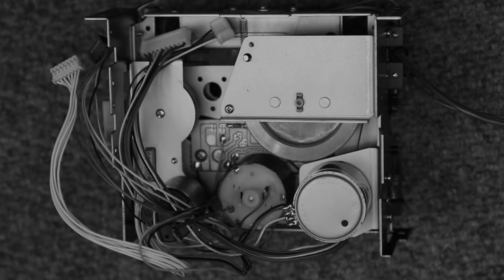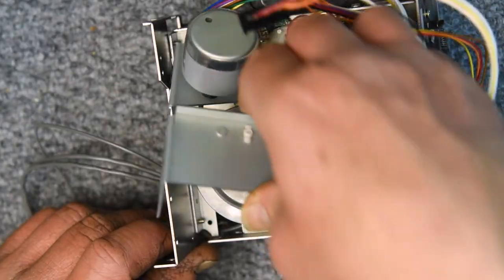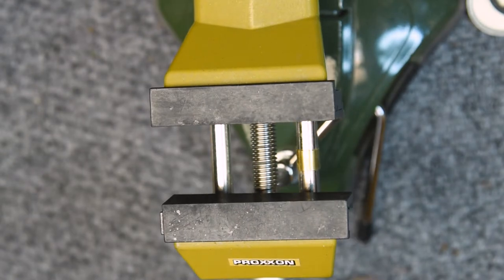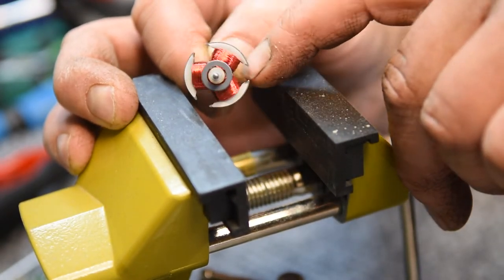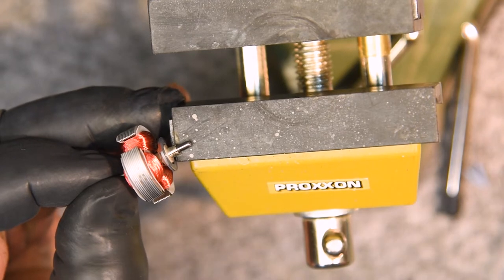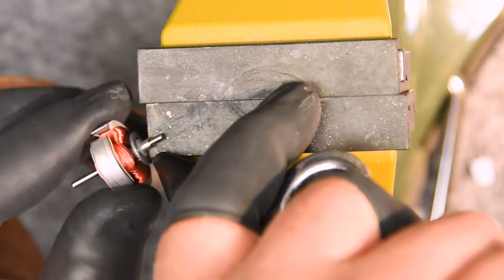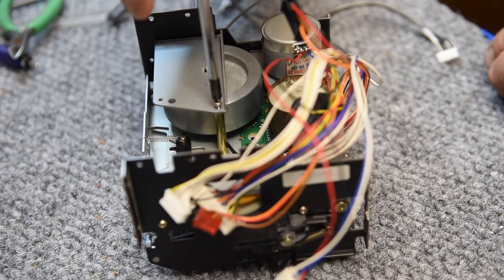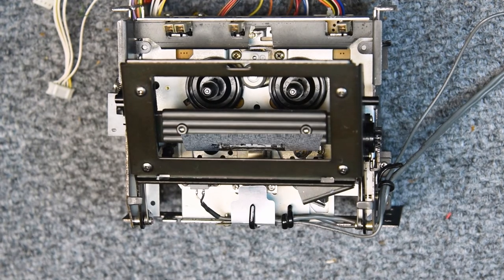Tascam 112mk2 Capstan Motor Service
Capstan motor exhibits excessive wow & flutter, I disassemble and service the brushes and commutator.